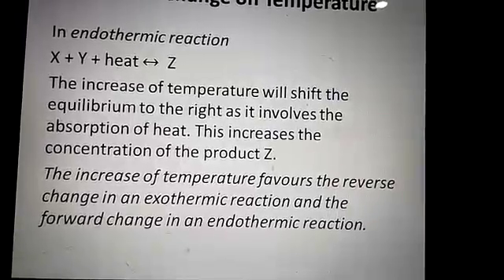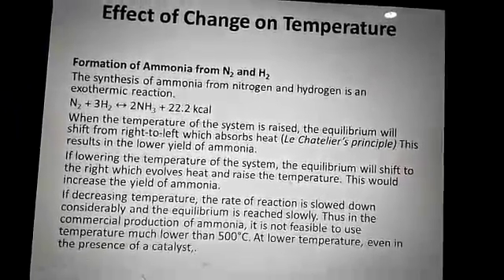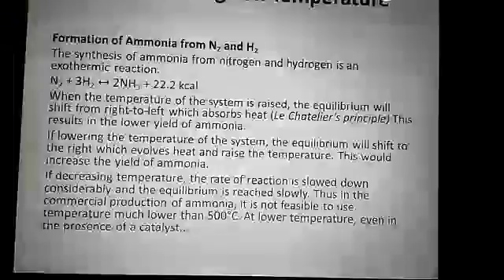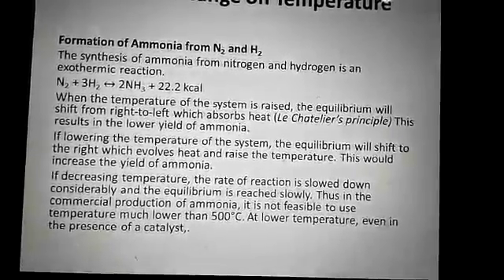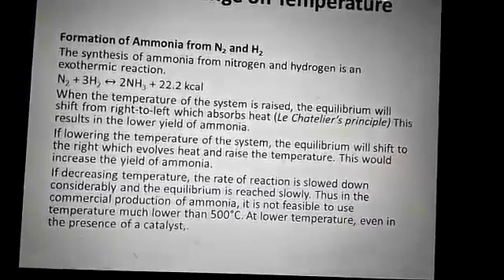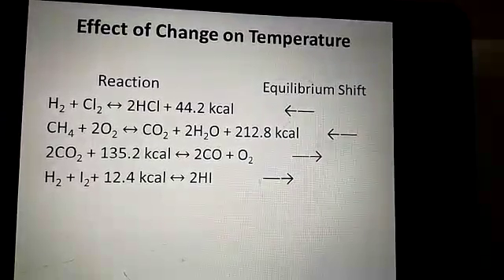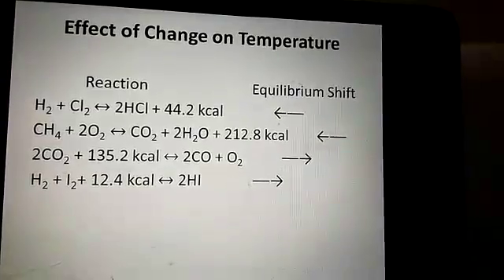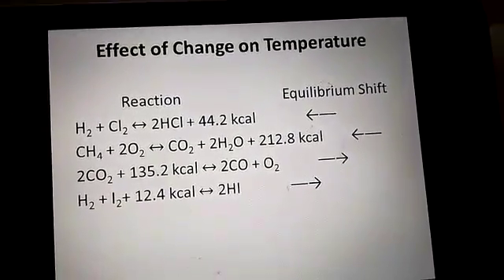Lecture 4 about factors effecting chemical equilibrium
Video from Dr TahirSiddique